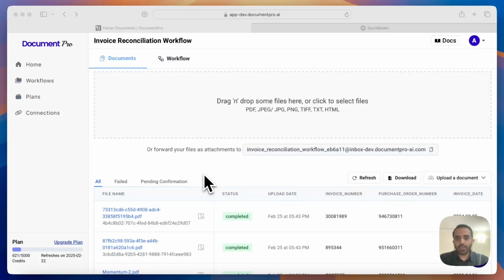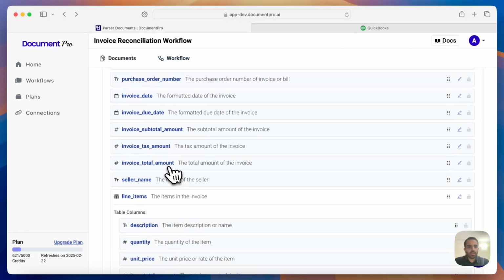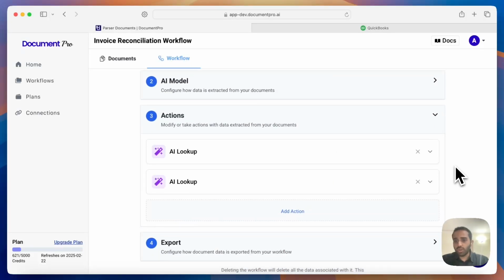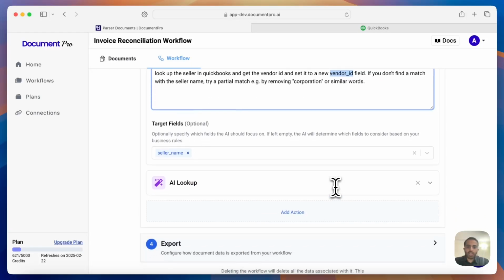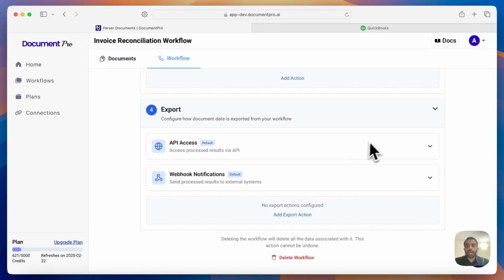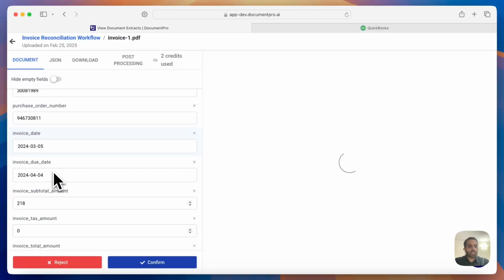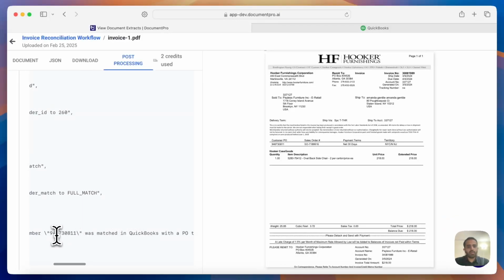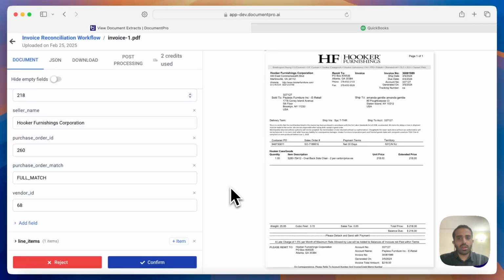Automated Invoice & PO Matching with QuickBooks | DocumentPro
In this video, we demonstrate an AI-powered workflow for automating invoice data capture, reconciliation against purchase orders in QuickBooks. Our agentic approach uses plain-language rules and LLM-based data extraction to seamlessly match or flag invoices that don't have a corresponding purchase order, eliminating tedious manual work and reducing errors.

Key Highlights:

    End-to-End Automation: Ingest invoices from email, cloud storage, or API and let AI extract fields without relying on rigid templates.
    Smart PO Matching: Our system queries QuickBooks for matching purchase orders by number, vendor ID, or line-item details—then marks invoices as MATCH or NO_MATCH.
    Agentic Workflows: Plain-language business rules trigger compliance checks and custom approvals (e.g., three-way matching with goods receipts).
    Faster, Better, Cheaper: Accelerate processing, reduce errors, and minimize the cost of manual entry and rework.